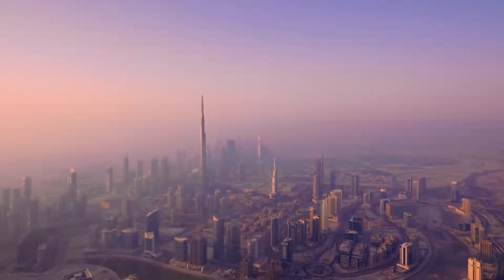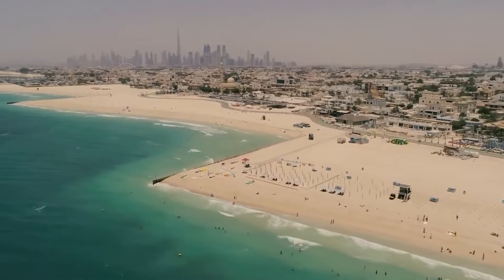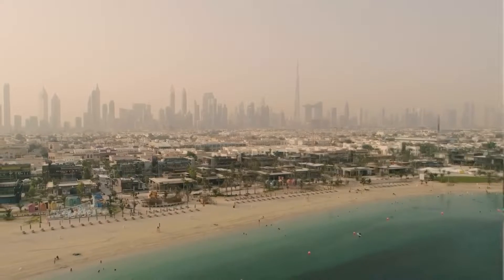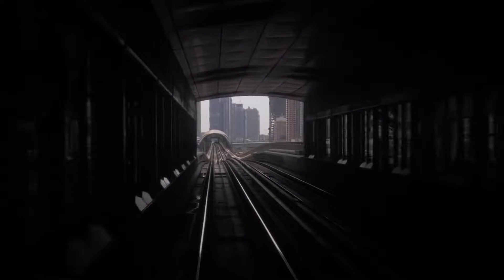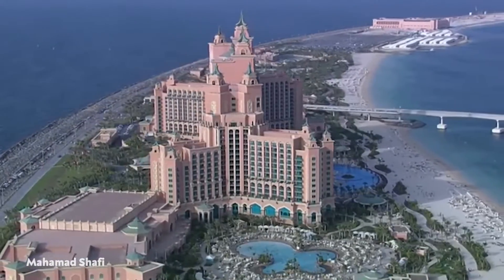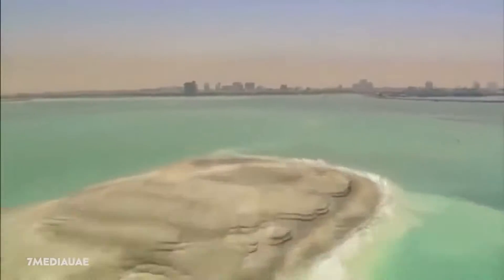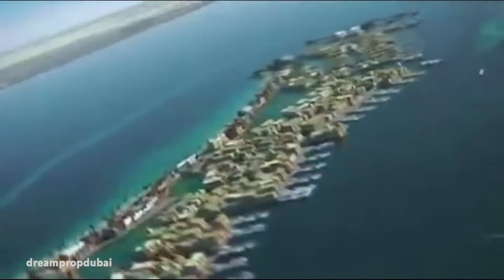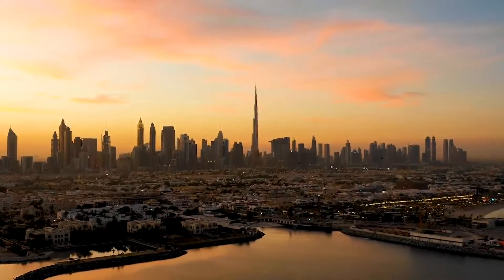WORLDS LARGEST MAN MADE ISLANDS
the most attractive and expensive islands.
mostly found in dubai.